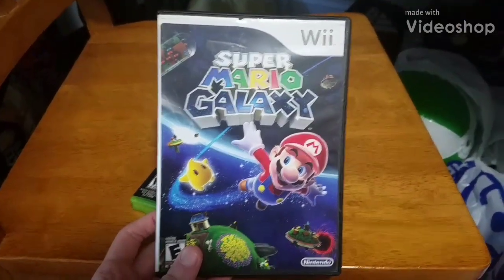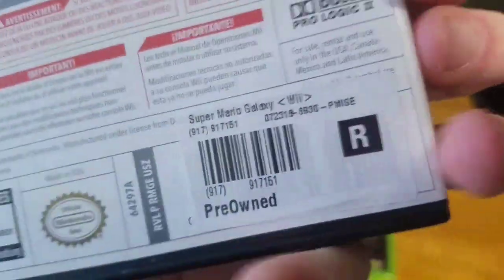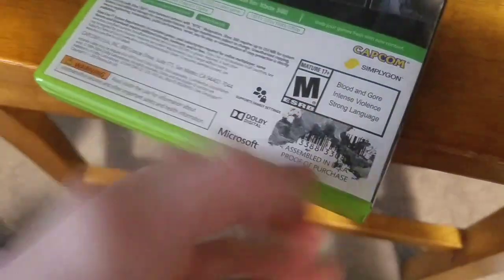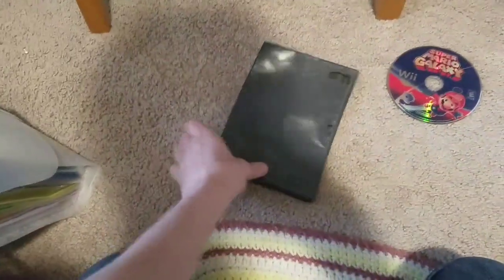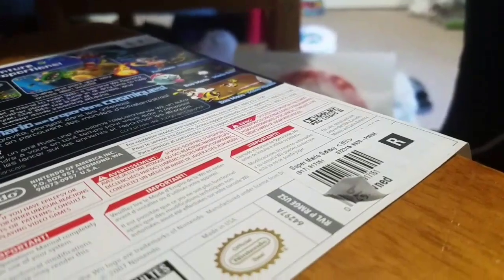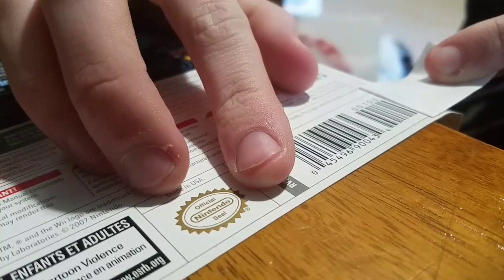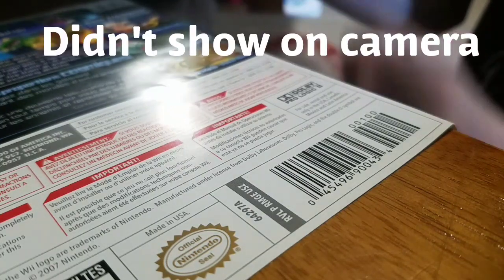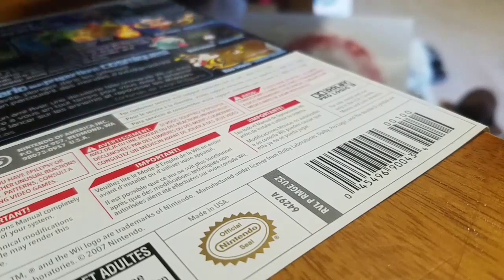How to get a Pre-owned Gamestop sticker off a game label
This is super easy and doesn't cause any damage!